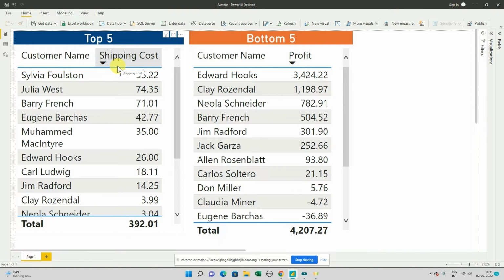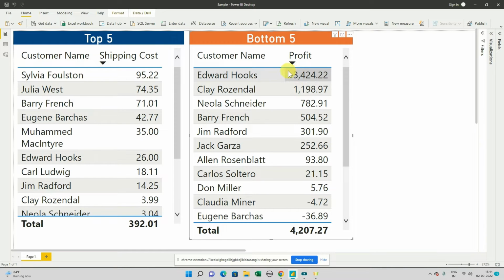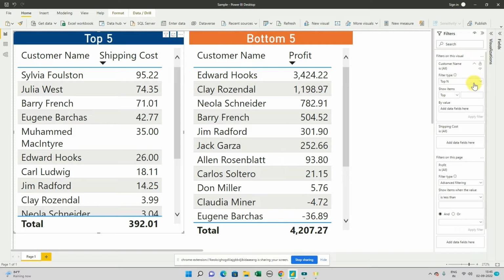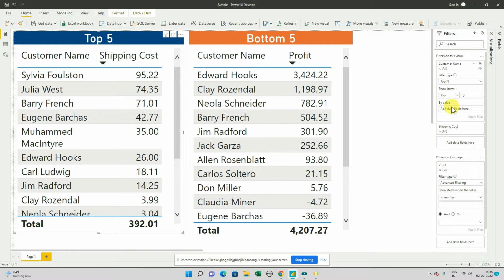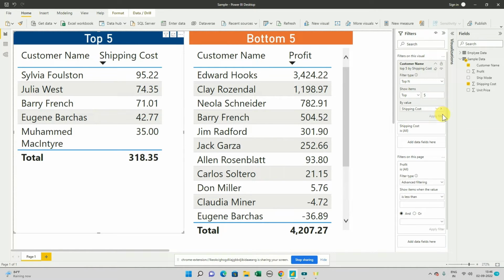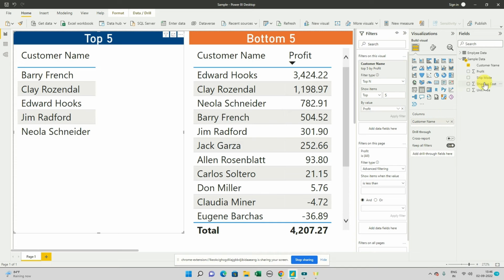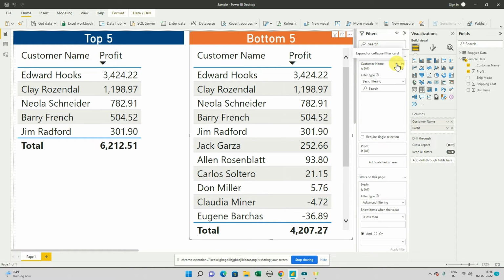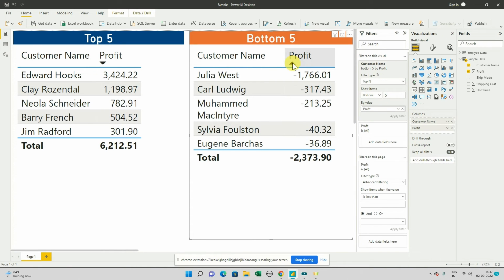PowerBI Top N Filter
Using Top "N" Filter option in PowerBI